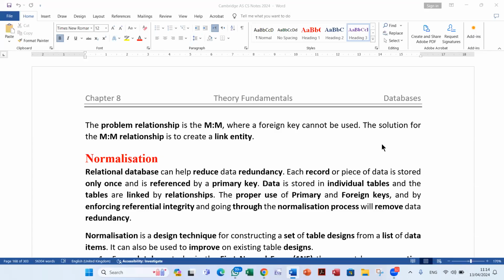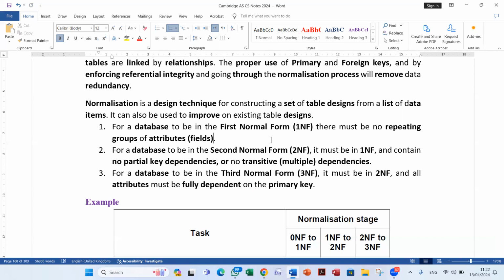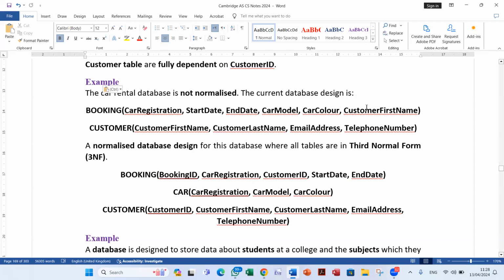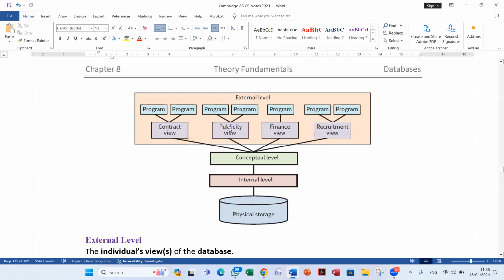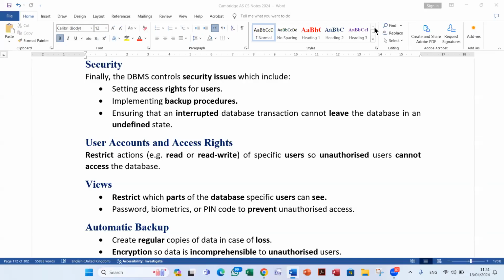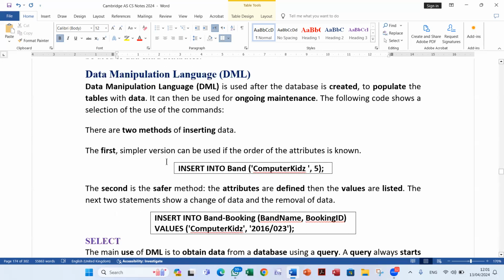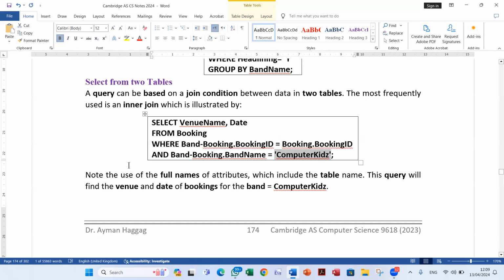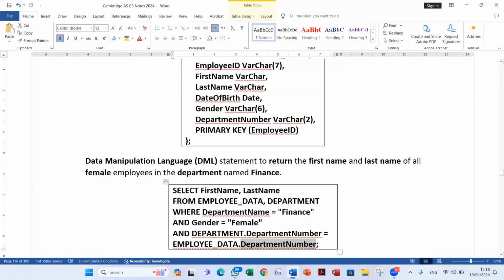Cambridge AS Computer Science in English Chapter 8 Databases Part 2